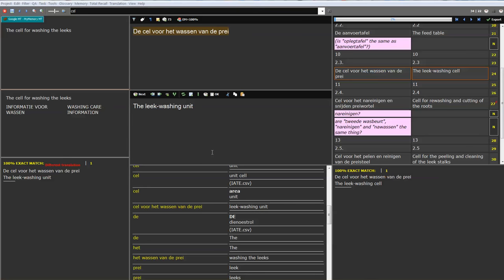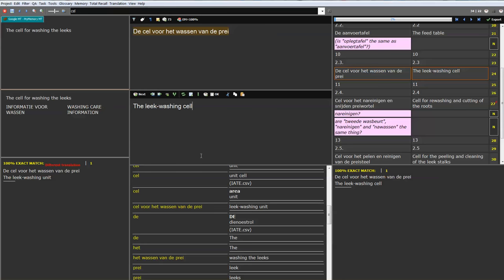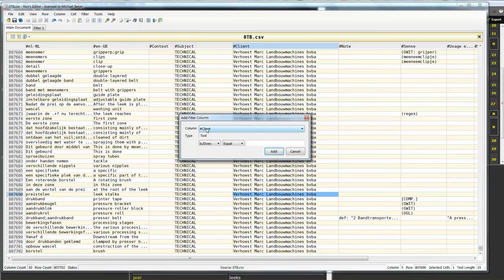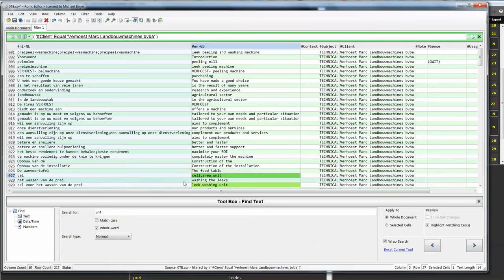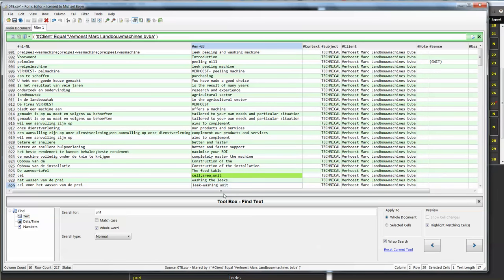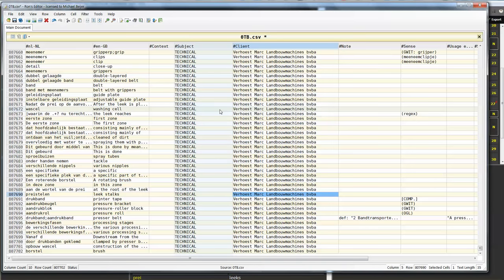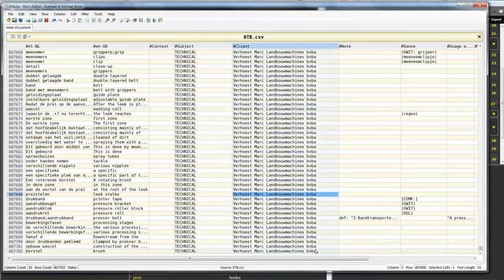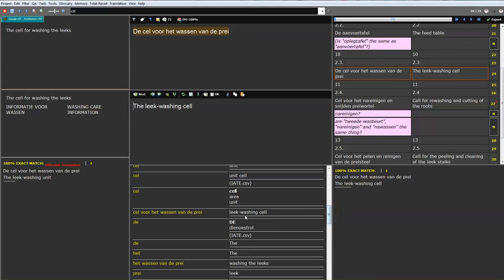Using Ron’s CSV Editor’s amazing filter function to quickly edit multiple CafeTran glossary entries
(sorry about the bad sound quality. I had my expensive Dragon mike set to Dragon mode (instead of Skype mode), which flattens out the audio to make it better Dragon food)